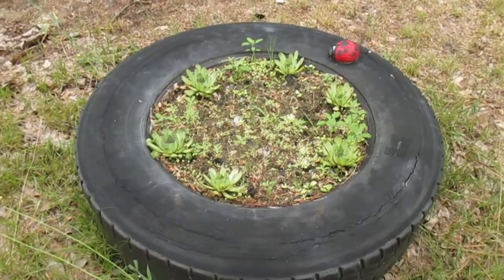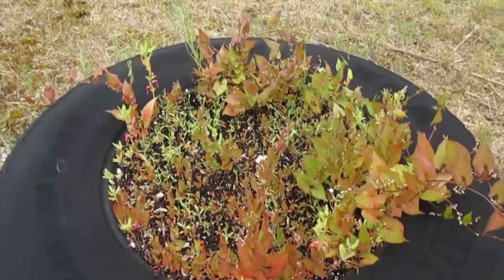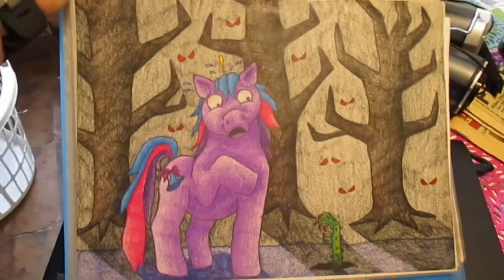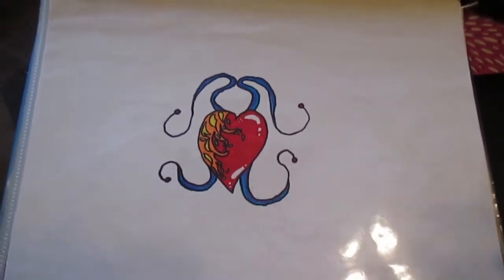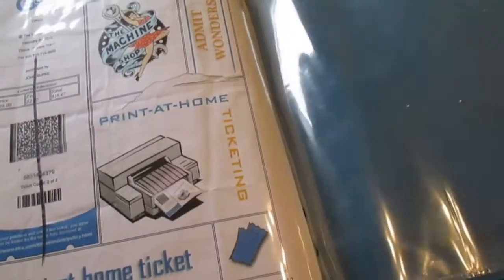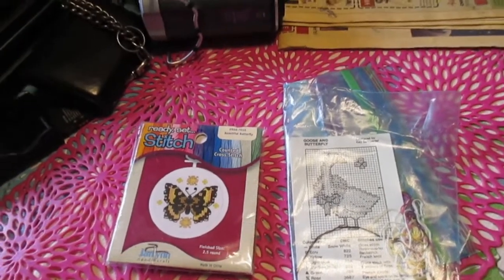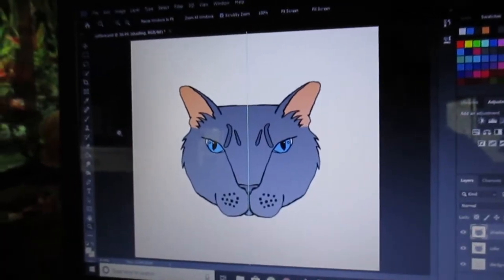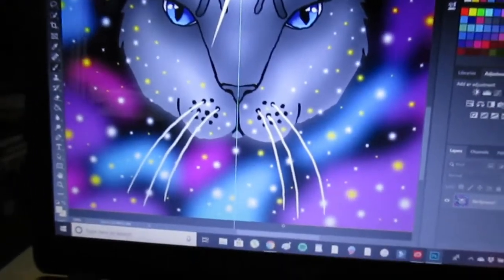Finally Found My Wacom Tablet!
I finally managed to find my Wacom tablet so I can finally do some digital artwork in Photoshop!

Instagram: @WiltonInRealLife  @bordercollietug @eeveedawg17 @SmokeyandtheGizzard